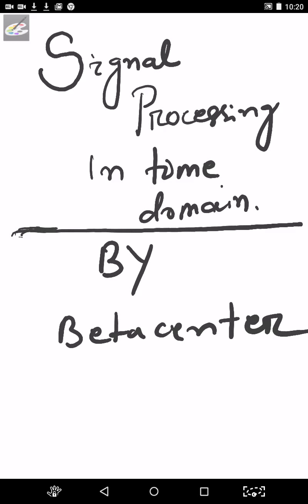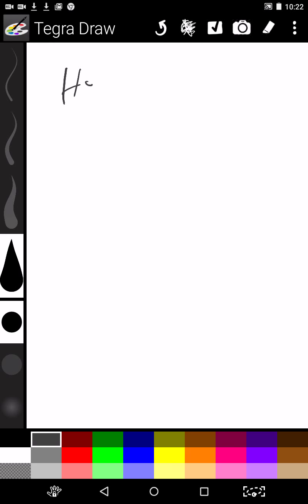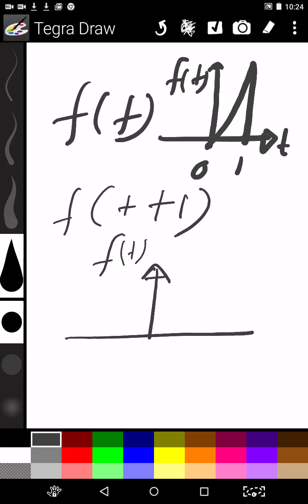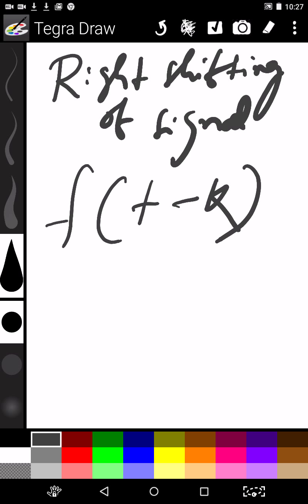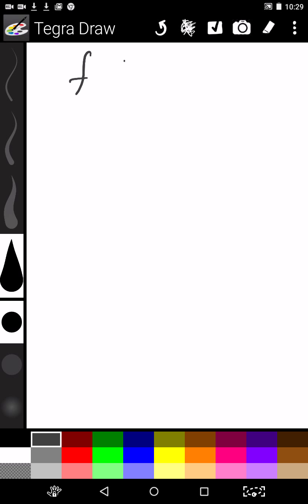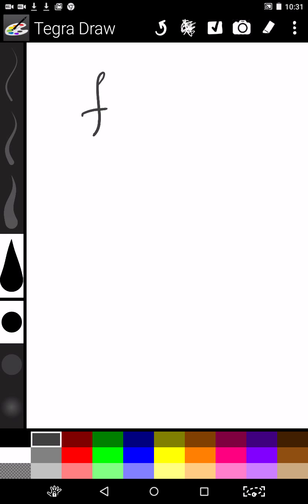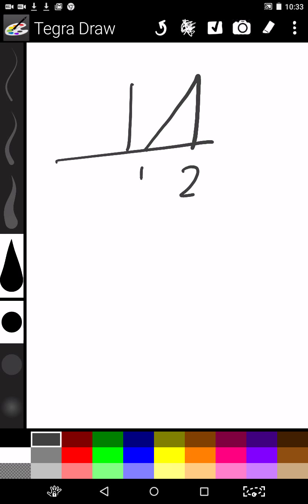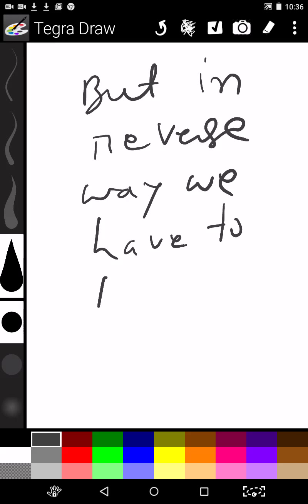Time shifting and time scaling in signal and system for GATE &PSU